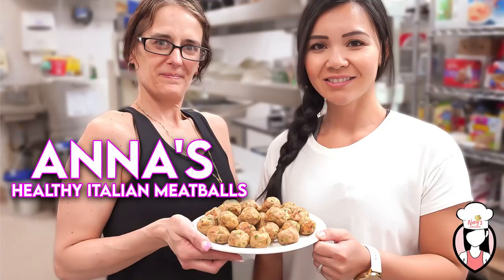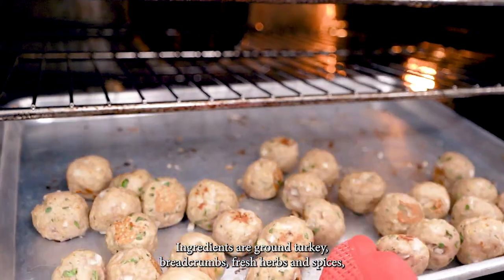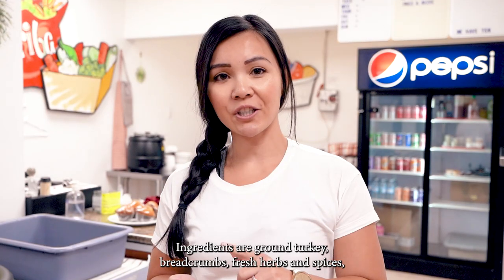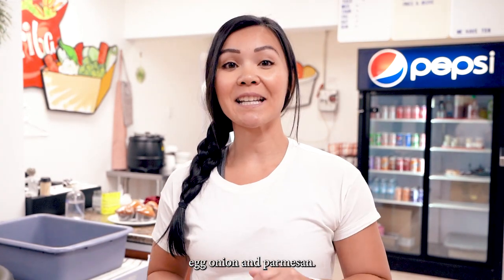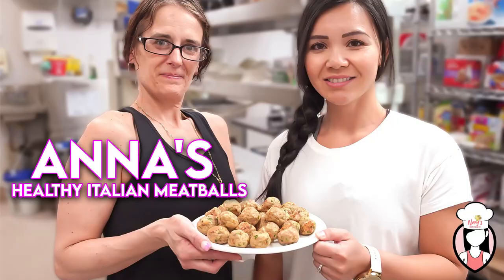Anna's Healthy Italian Meatballs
Melt in your mouth Italian Healthy Italian Meatball recipe without the guilt!

Ingredients:

Healthy Meatballs

-1 lb lean ground beef
-1 cup fresh whole-wheat bread crumbs
-¼ cup chopped fresh parsley
-¼ tsp black pepper
-1 clove garlic, minced
-1 egg beater
-¾ chopped onion
-T tablespoon grate parmesan

where we will teach you how to eat delicious food like this and still lose weight.